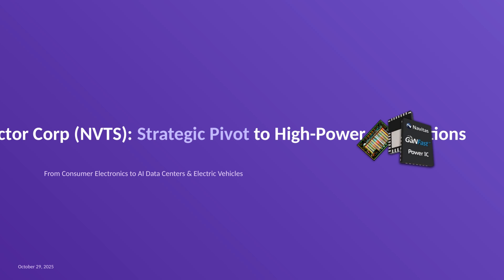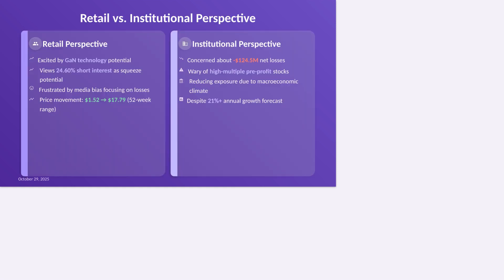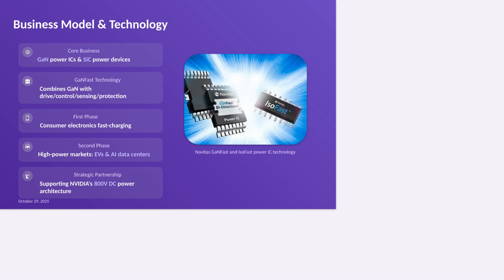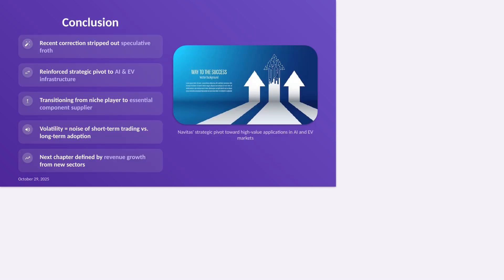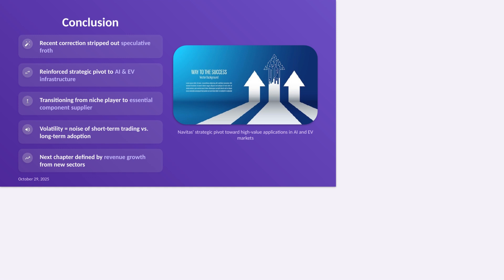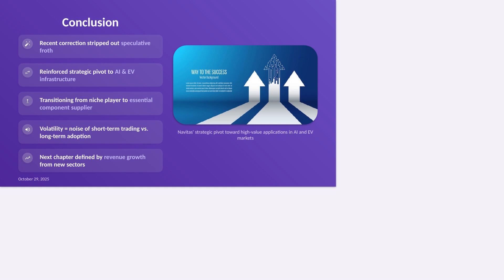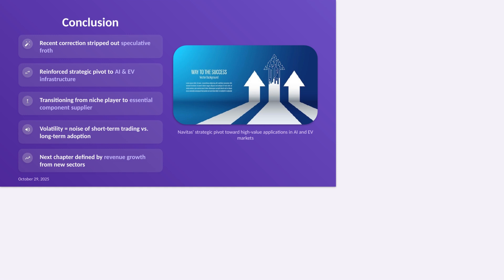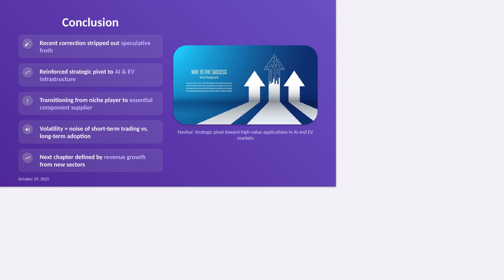The #1 Reason Navitas (NVTS) Stock Is a MUST-OWN.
Navitas Semiconductor (NASDAQ: NVTS) is building the foundation for tomorrow’s power technology — from AI data centers to electric vehicles and solar infrastructure. In this in-depth analysis, we break down NVTS’s latest Q2 earnings, design wins worth $450 million, its strategic roadmap through 2026, and whether this small-cap could become a long-term tech winner.
We cover:

NVTS stock news and price action

Revenue outlook and insider buying signals

The company’s focus on GaN and SiC semiconductors

Strategic plays in AI server infrastructure, EV charging, and green energy

Technical entry zones and short-term risks

Analyst sentiment and long-term valuation

Is this the next Tesla-style transformation story in the power semiconductor space? Or is it too early to tell?

nvts stock
navitas semiconductor stock
nvts stock analysis 2025
gan stock 2025
sic semiconductor stock
ai infrastructure stocks
ev charging stocks 2025
semiconductor stocks 2025
small cap tech stocks
navitas earnings 2025
nvts price target
best growth stocks 2025
ai data center stocks
ev power semiconductor
long term tech stocks
stock market analysis 2025
next tesla stock
future tech stocks
high growth stocks 2025
undervalued tech stocks
nvts stock forecast
should I buy nvts stock